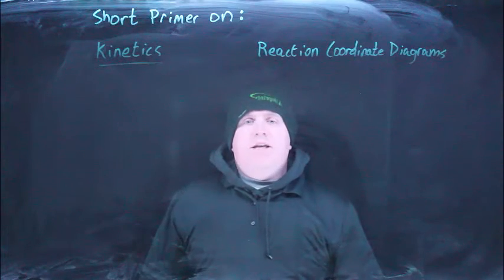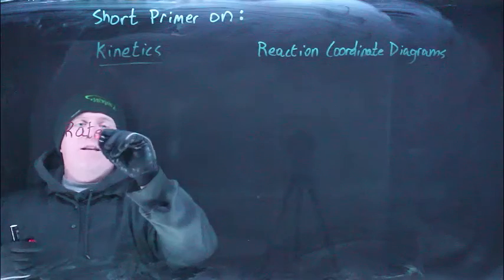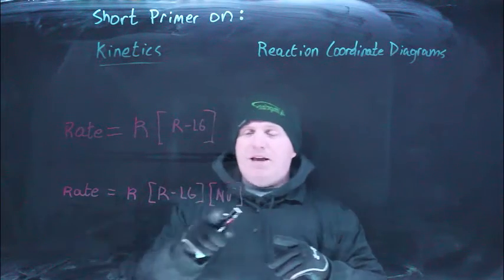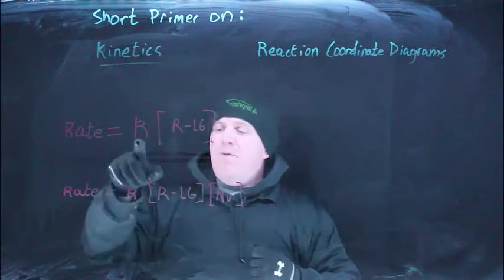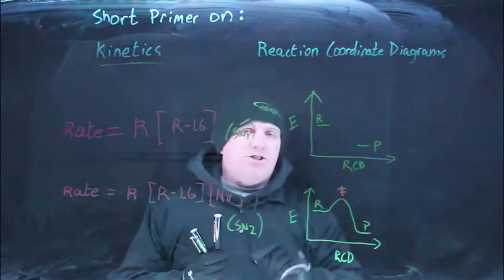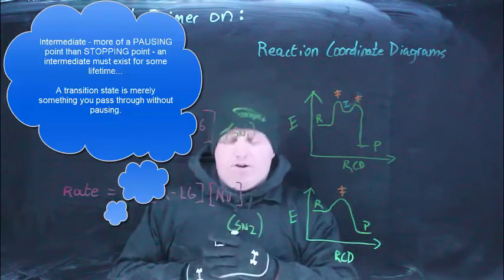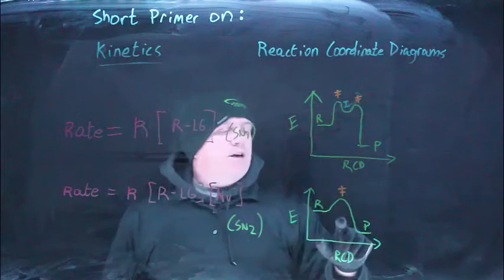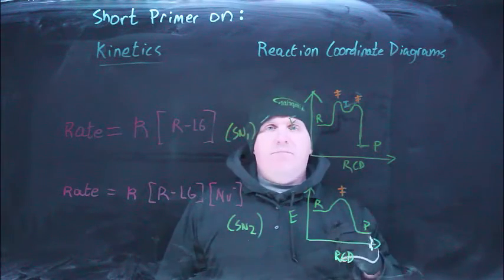S'21 - Substitution 2 - Kinetics and RCD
Kinetics, Reaction Coordinate Diagrams are concepts introduced in second semester general chemistry (Chem 120), but which first become particularly useful in Organic Chemistry when trying to differentiate between Sn1 and Sn2... and then later between E1 and E2.

This is largely because "the faster reaction will happen"... and... you can differentiate between the reactions on the basis of their mechanisms, reaction coordinate diagrams, and the like.

So here's a short primer for those coming to Organic without that useful 120 background!

Timestamps:
0:00 - intro to kinetics
1:16 - rate law and intuition for Sn1
1:34 - rate law for Sn2
1:49 - Intuition for Sn1
2:15 - Intuition for Sn2
2:50 - comparison
3:00 - Reaction Coordinate Diagrams
3:40 - RCD Sn2
4:12 - RCD Sn1
4:44 - an Intermediate is a brief pause in the mechanism
5:15 - Intermediate vs Transition state
5:52 - Outro